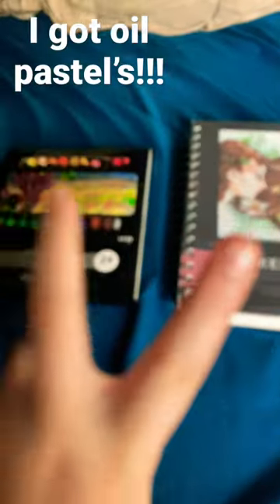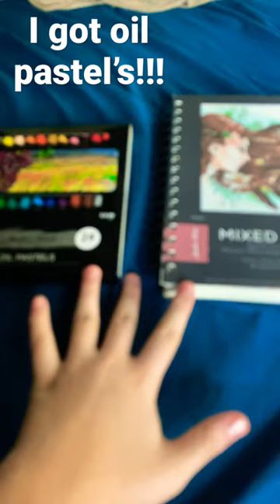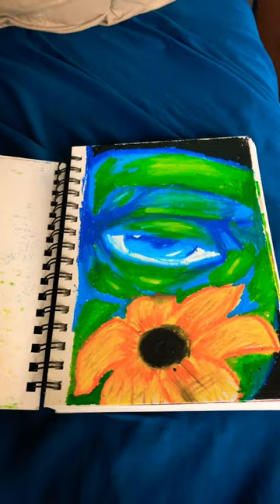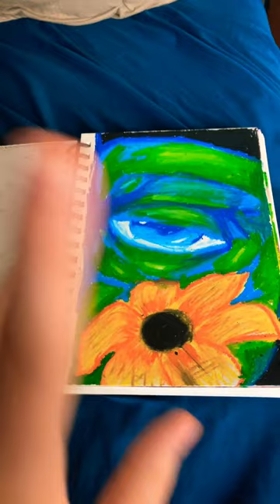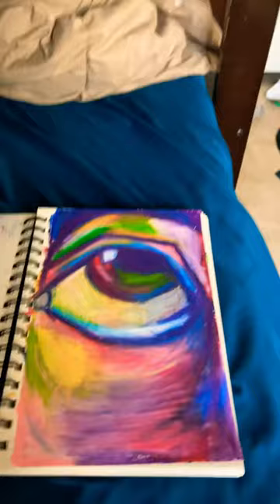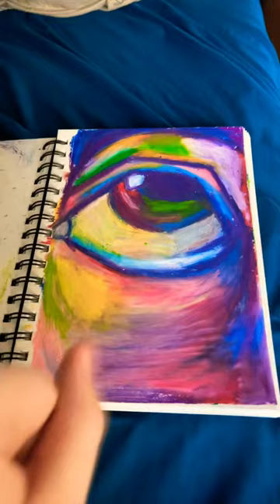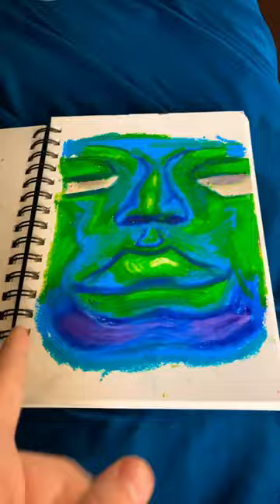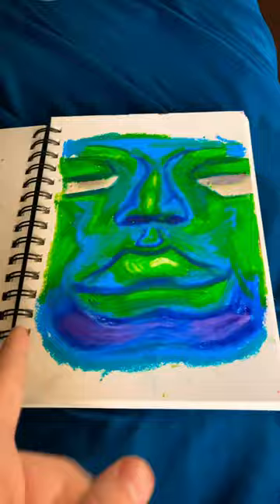I got oil pastels!!!